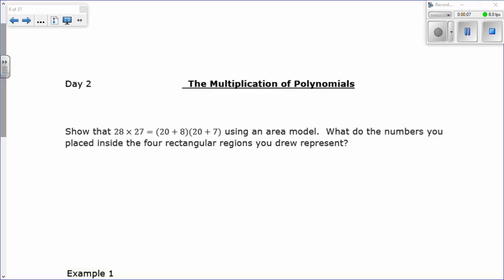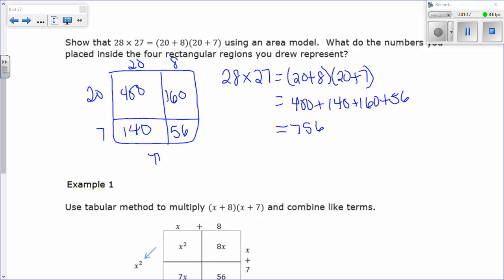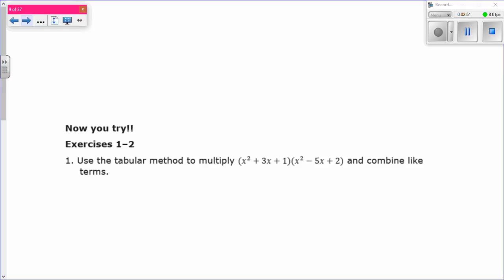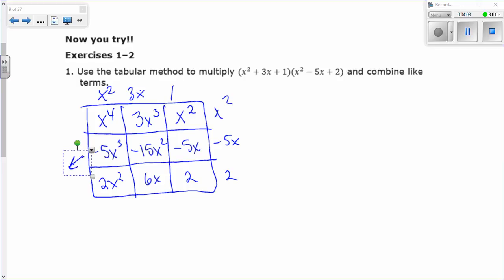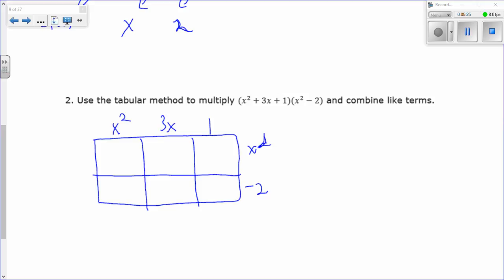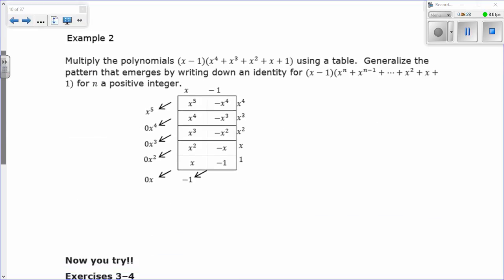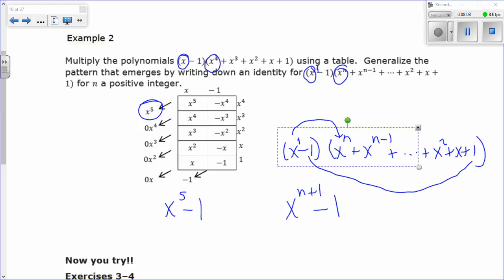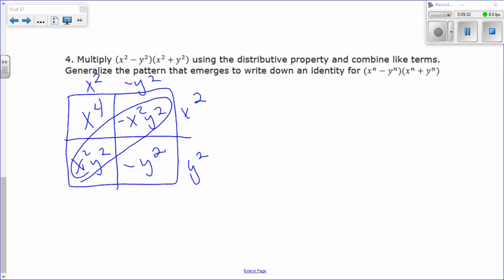A2 Polynomials Day 2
Multiplying Polynomials using the Tabular (Box) Method